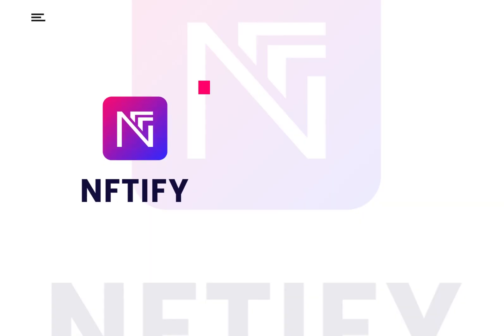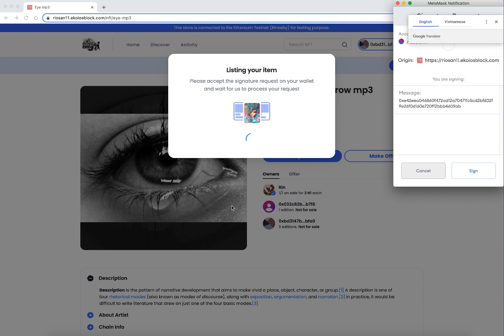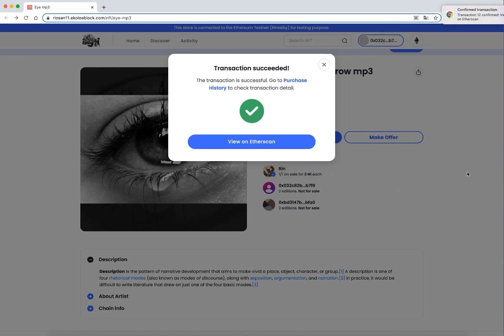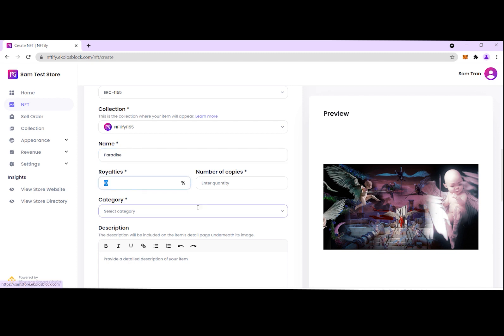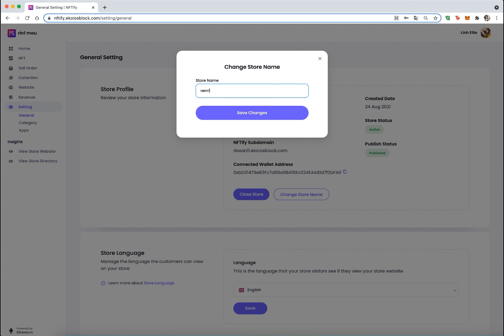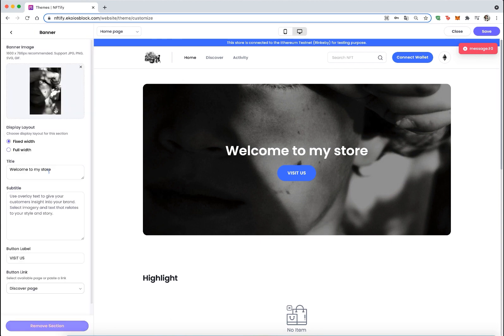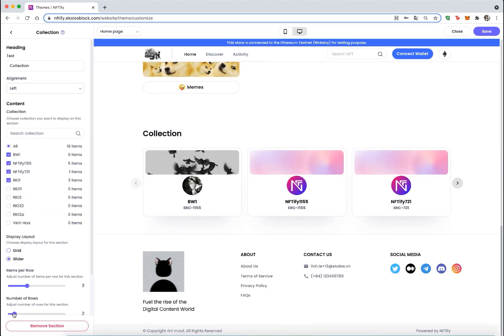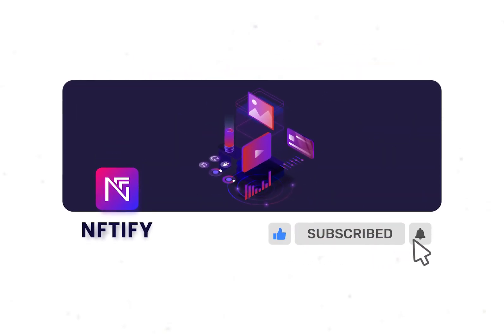Introducing Sprint 09 Release | NFTify NFT Platform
To update our progress, we have created a short video outlining Sprint 9 Demo Features of NFTify outlining:

→ NFT Resale
→ Support royalties
→ Change store name
→ Enhance activity history
→ Enhance Customized Theme

About NFTify
NFTify was created to provide one place to build an influential NFT marketplace and brand. We have built the Shopify of NFTs, with a difference.
At NFTify, NFT shops operate at the convergence of the nextgen blockchain and Web 3. Buyer and seller matching is more highly interconnected, intelligent, and relevant. NFT transactions are transparent, traceable, and copyright protected.